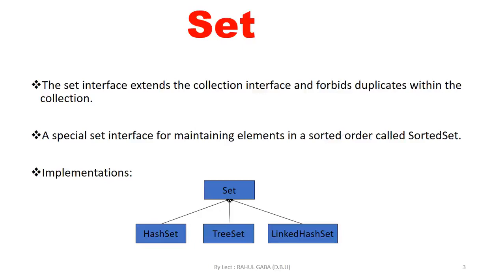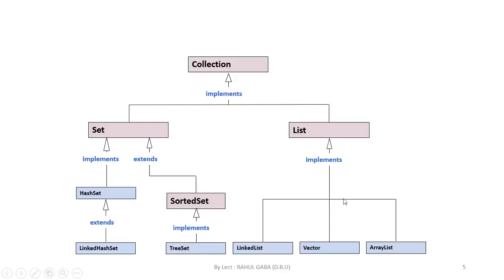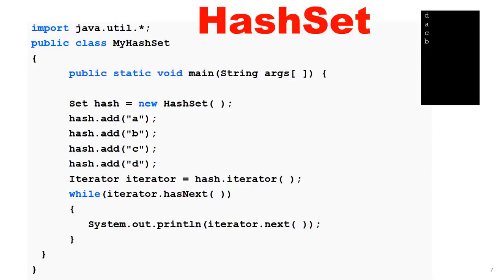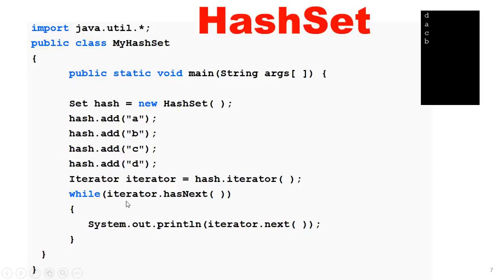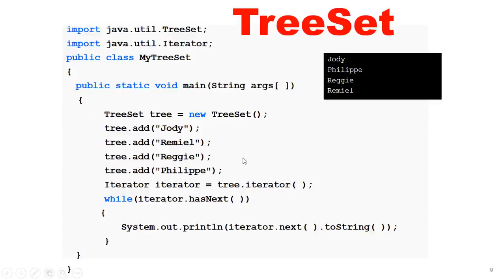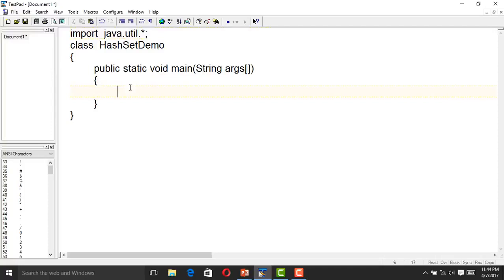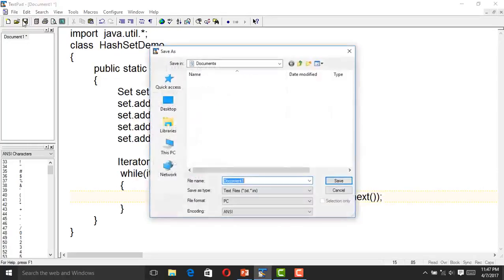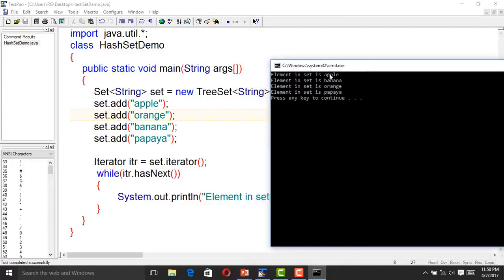Set collection in java